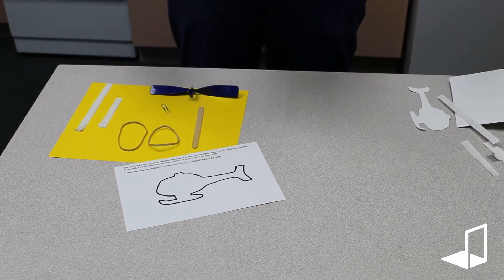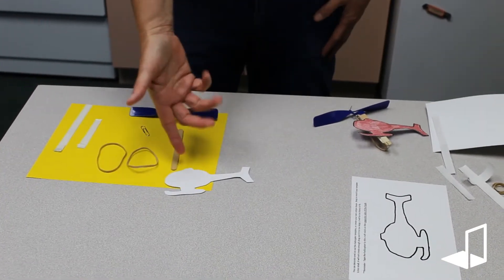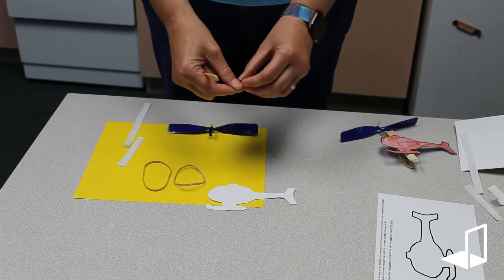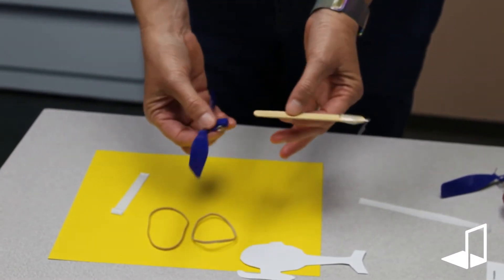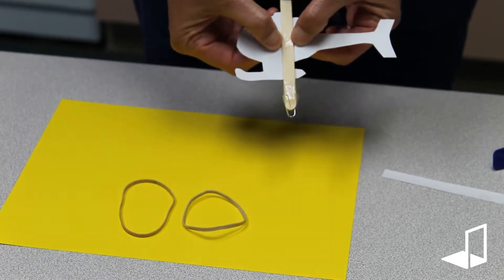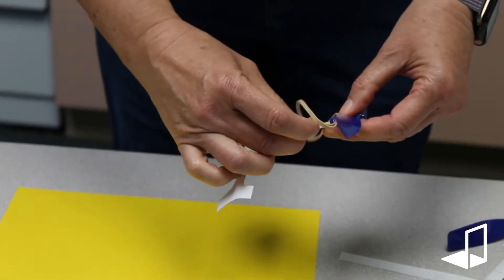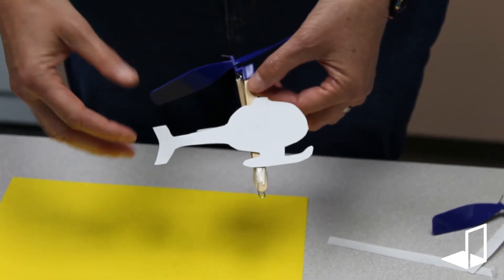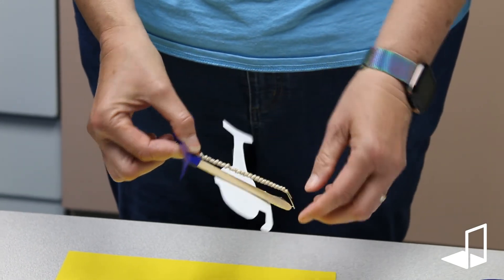Tail Spin: Rubber Band Helicopter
Rubber band helicopters are a fun STEM project and Dawn from the Eastern Branch shows you how easy it is to make one. Craft kits are available at all JDL branches, while supplies last.